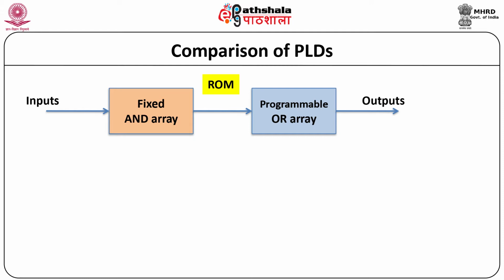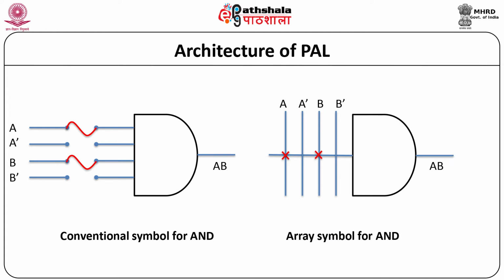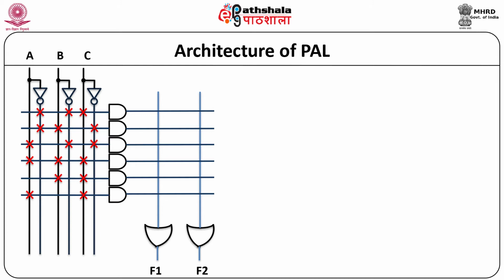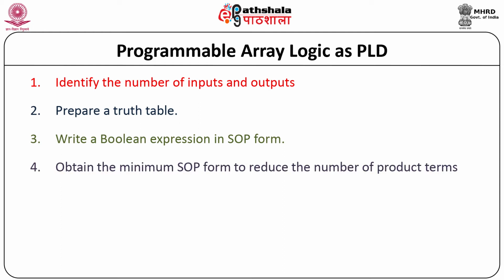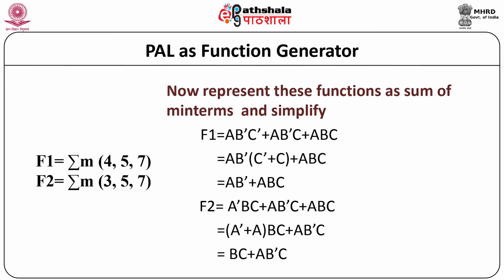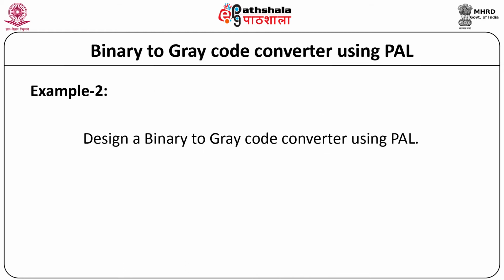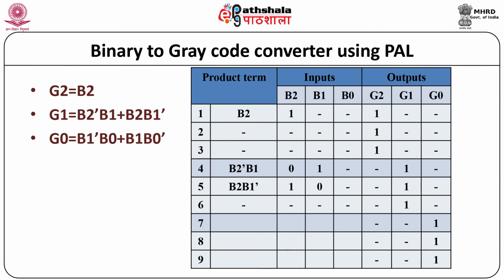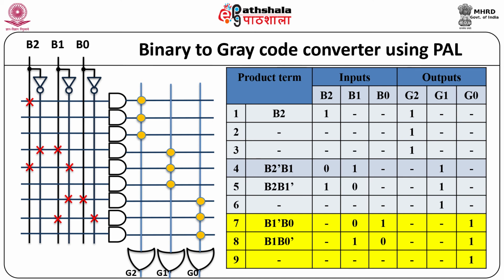M-32.PAL based design